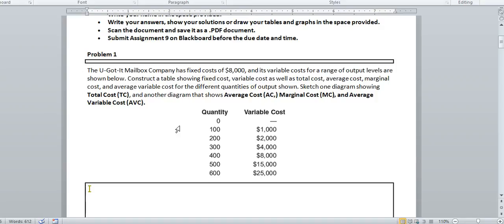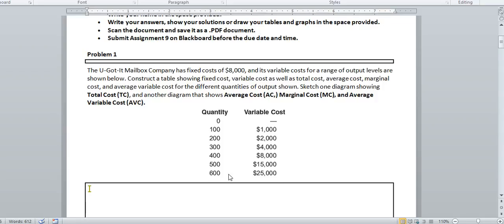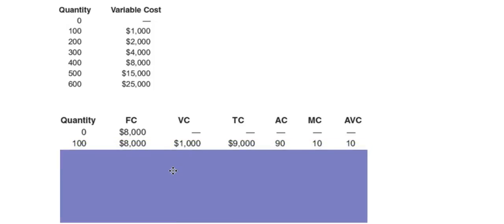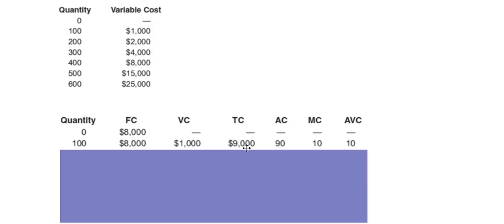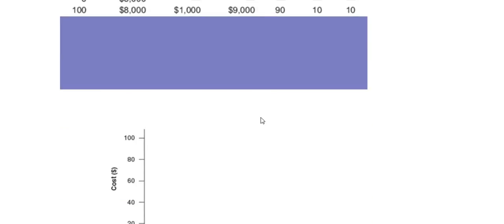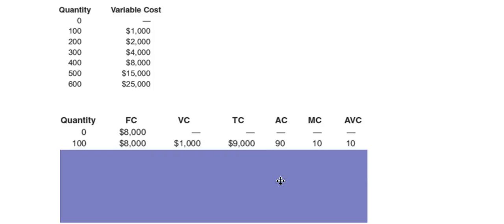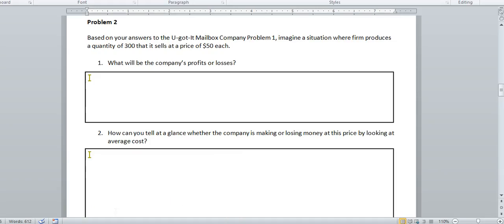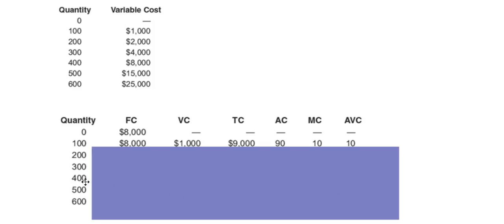Chapter 9 Problems 1 and 2